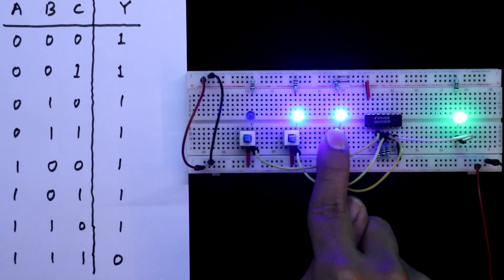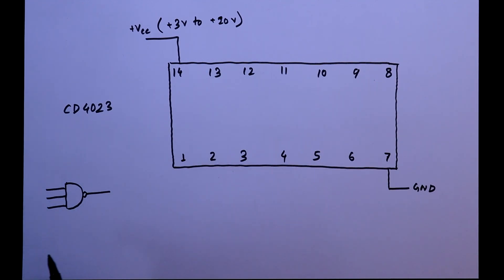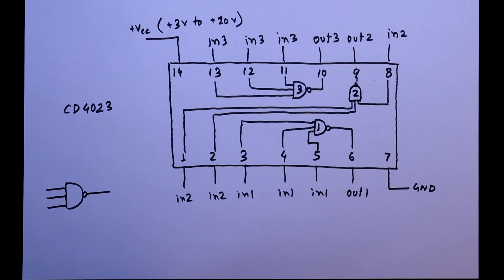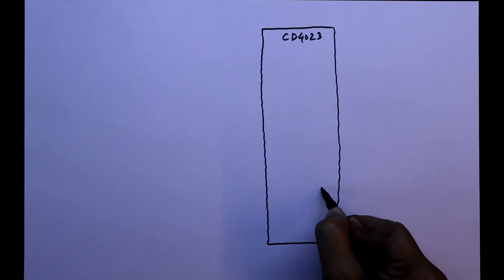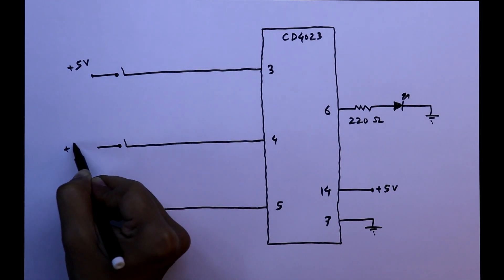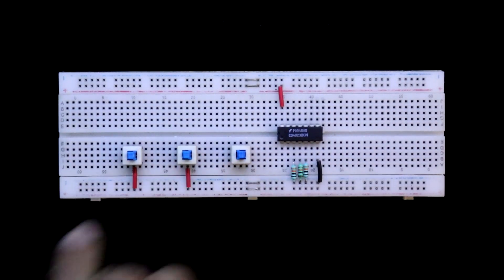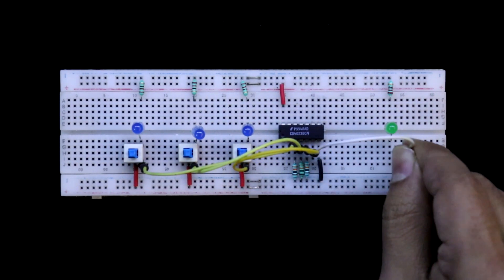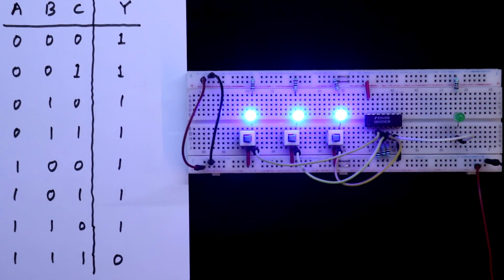CD4023b 3 input NAND Gate cmos IC 4023 Details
In this video, I've explained NAND gate Logic IC CD4023 with its truth table on the breadboard, and explained its pin diagram.

Required Components:
IC:                       CD4023B  x 1
Resistors:          220 Ω, 10 K
Miscellaneous: LED, SPST Switch

Chapters:
0:00 - Intro
0:15 - Pin Diagram
1:38 - Practical Circuit
2:23 - Connection
3:21 - NAND Gate